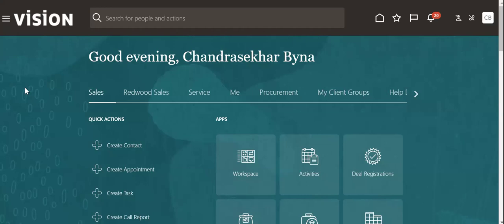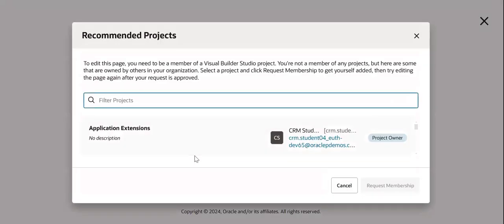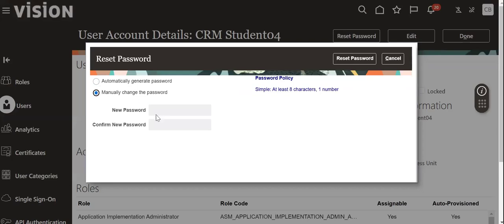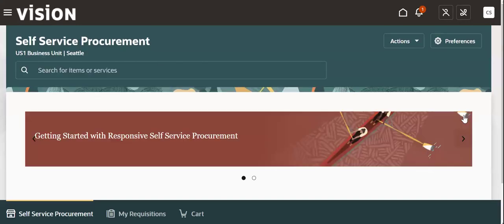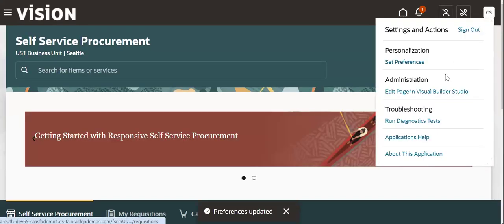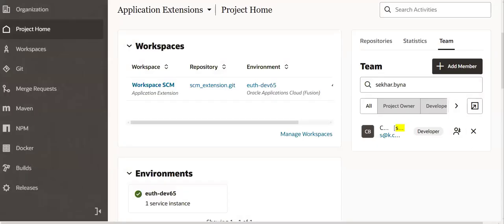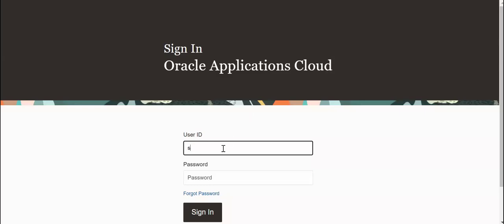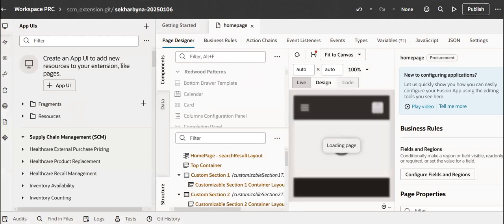A Guide to Enabling the Redwood Feature in Oracle Fusion Cloud ERP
Extending Redwood Applications for HCM and SCM Using Visual Builder Studio